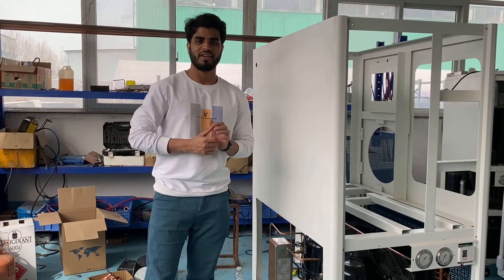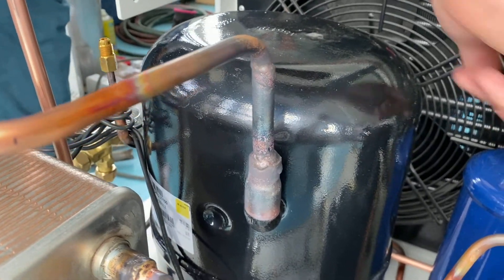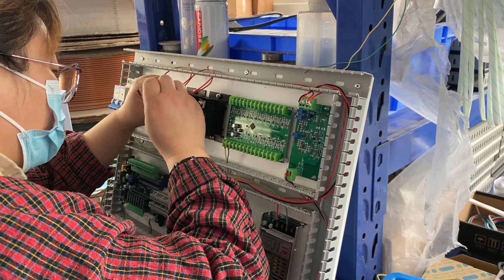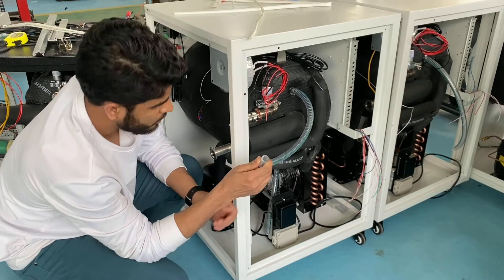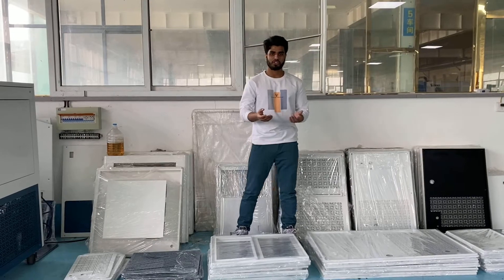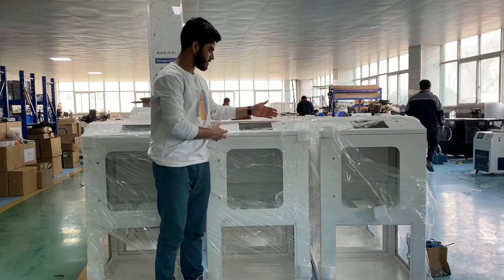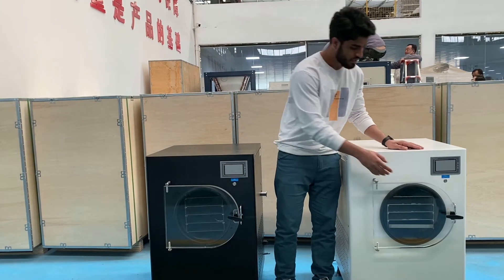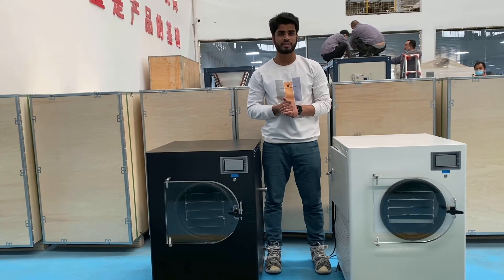Home Freeze Dryer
It is a cold-drying device that freezes the water-containing material into a solid state, and then sublimates the water content from the solid state to a gaseous state to remove the water and preserve the material.
Please help me to grow my channel by sharing this video with other online forum or social media.
New videos published every week!